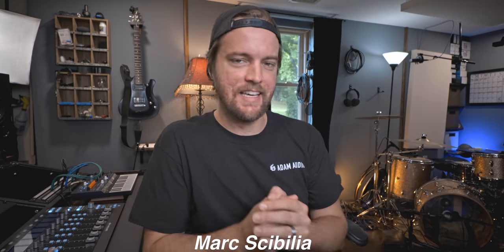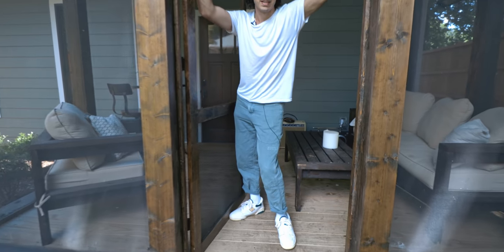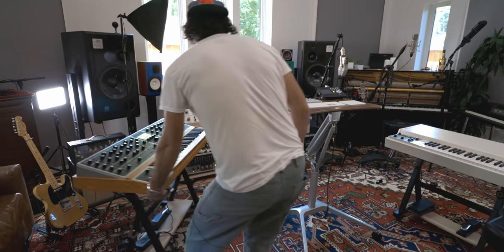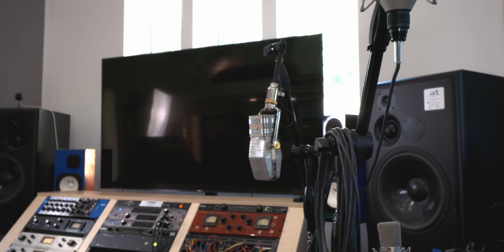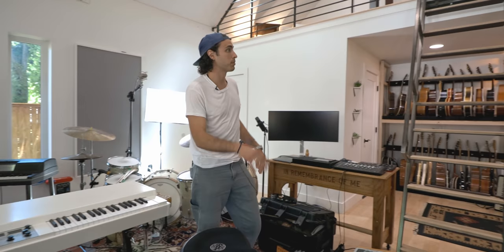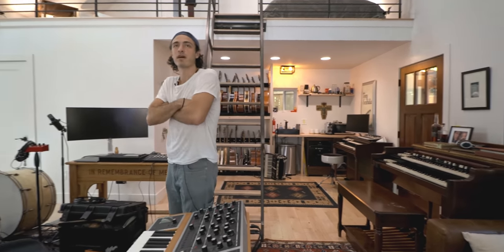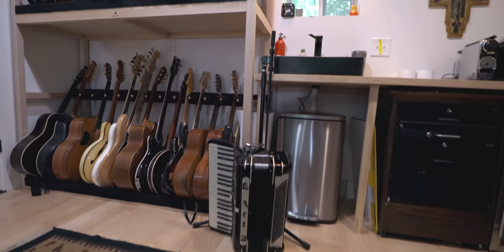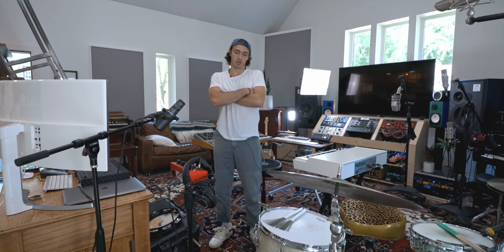EPIC HOME STUDIO Setup in BACKYARD 2021 | Marc Scibilia (studio tour)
Side tables on wheels: